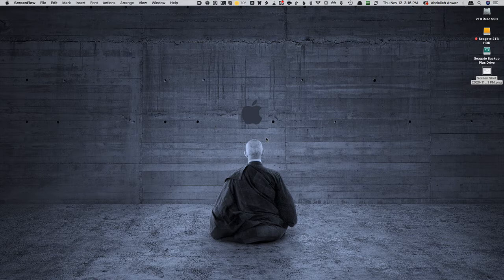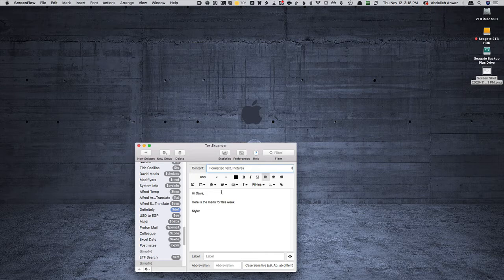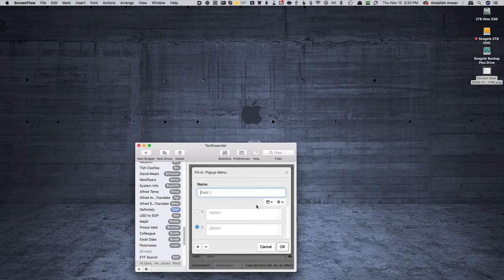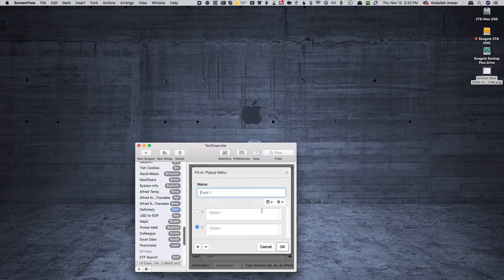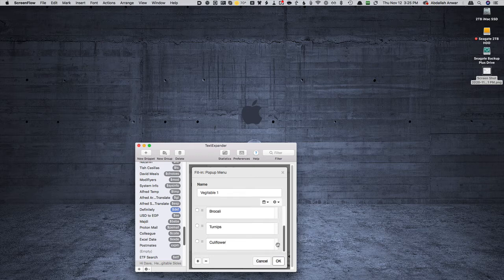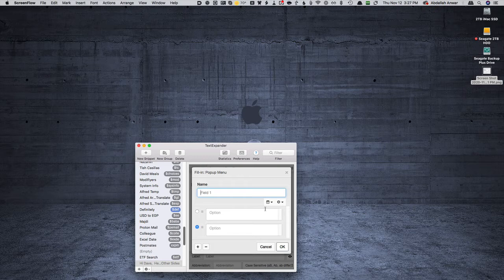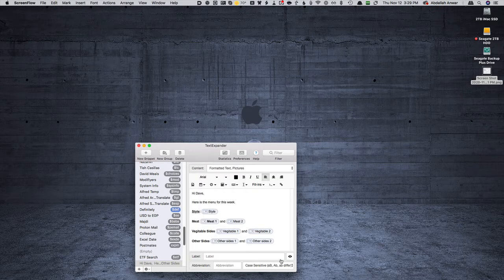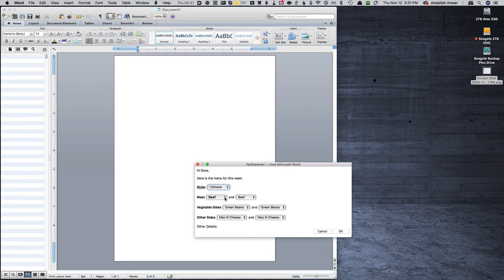Creating a Food Menu Using TextExpander Popup Menus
In today's video, I demonstrate how I've created a food menu text expansion using TextExpander's Popup menu feature.